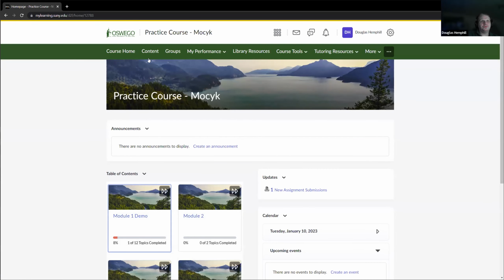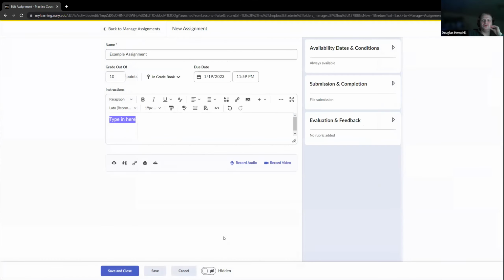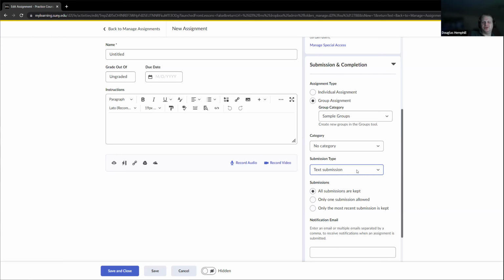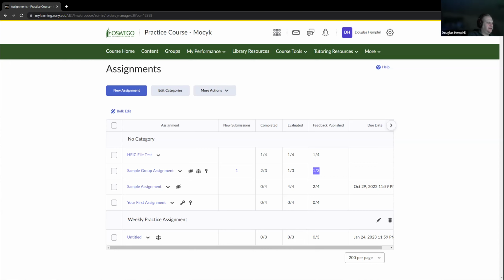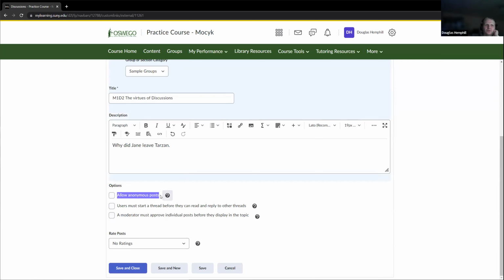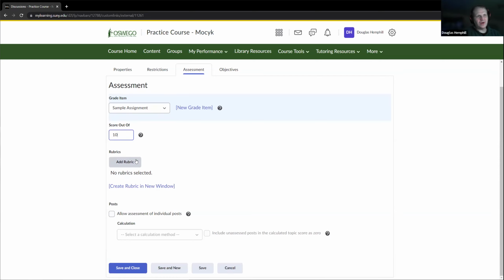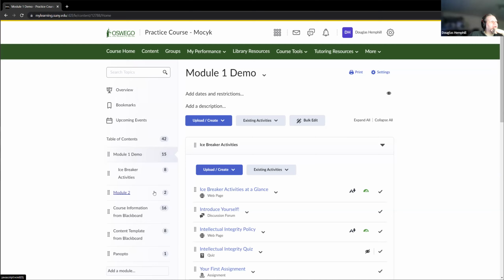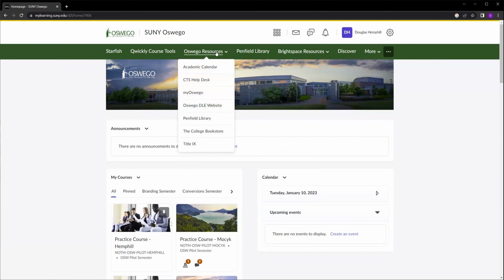Session 17: Brightspace: Discussions and Assignments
Presenters: Carrie Mocyk, Douglas Hemphill, Kathi Dutton, and Theresa Gilliard-Cook

In this session, we will take a look at Discussions and Assignments in Brightspace from set up to evaluation.